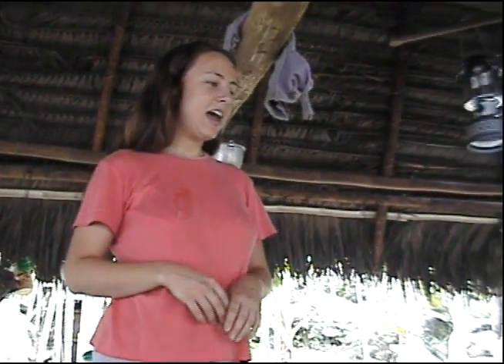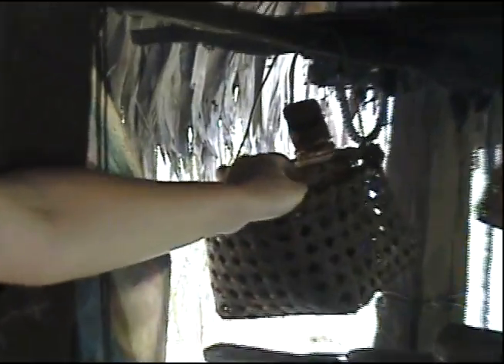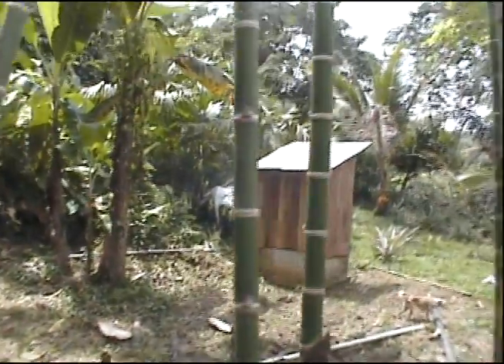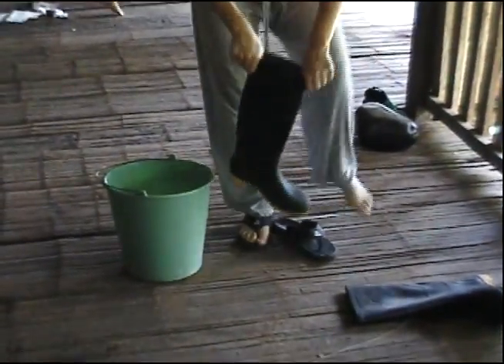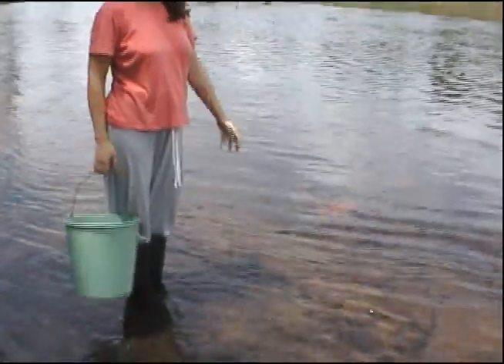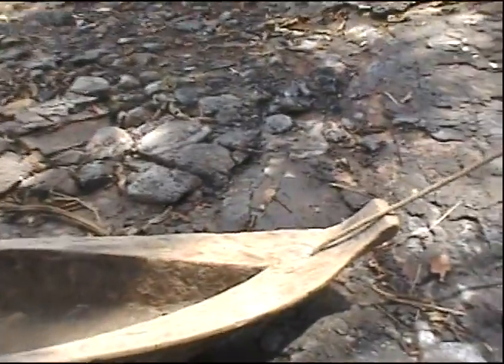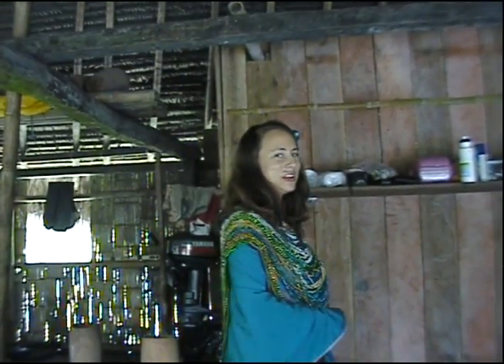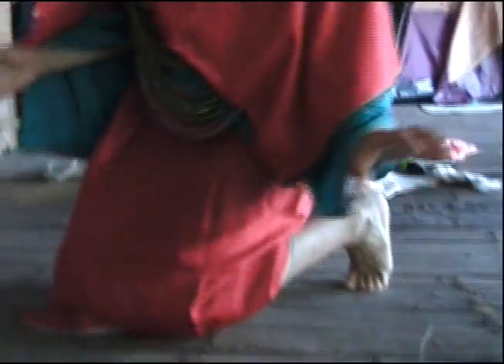Alyssa Luboff explains Chachi Rainforest Life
Alyssa Luboff explaining about the Chachi Culture in the Ecuadorian Rainforest.

Unedited video clips.